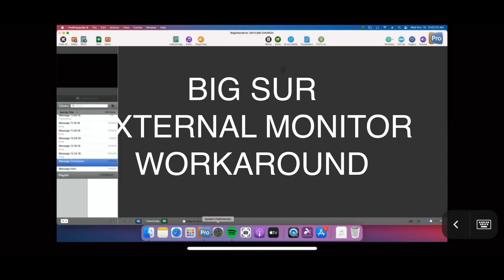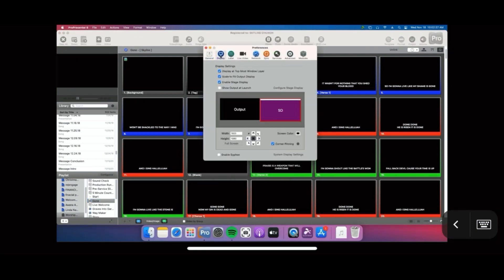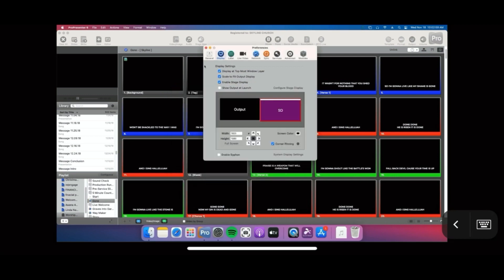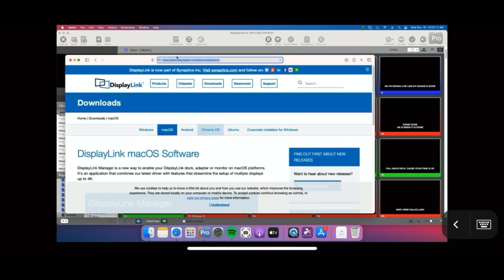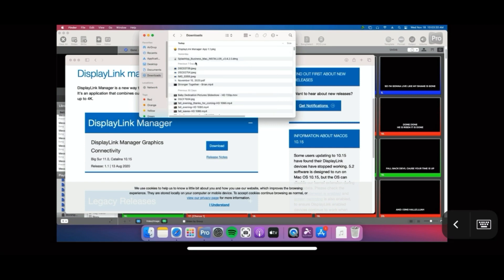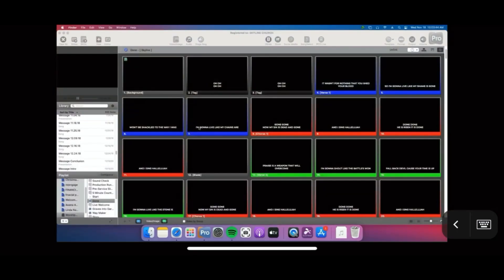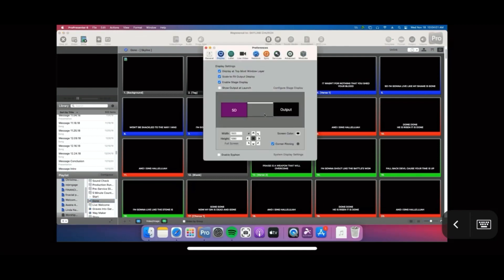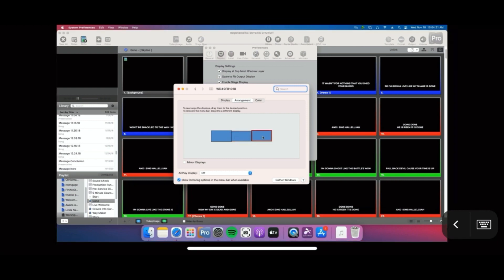MacOS Big Sur External Monitor Workaround/ Fix With Pro Presenter